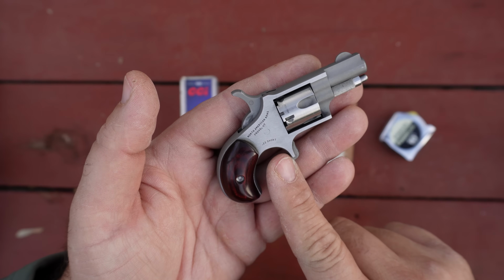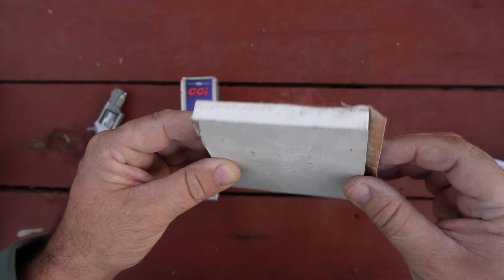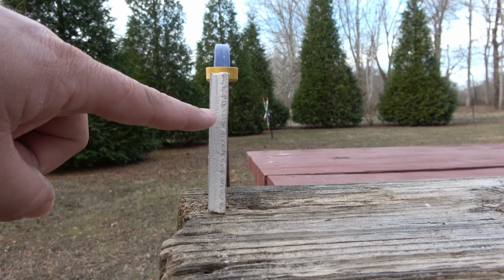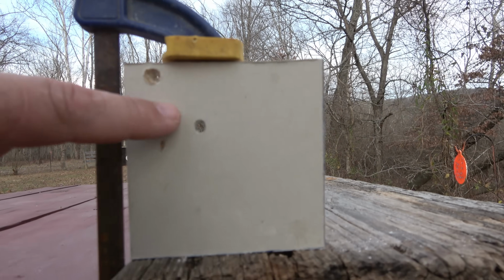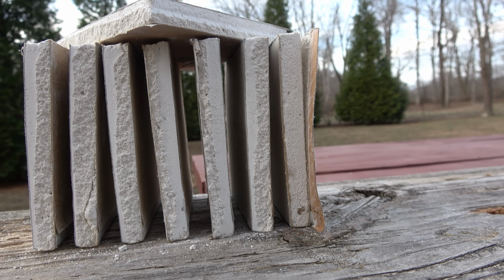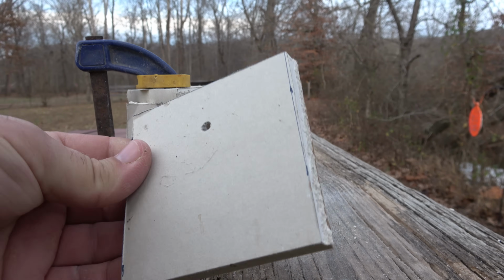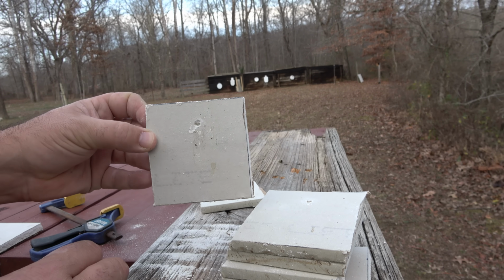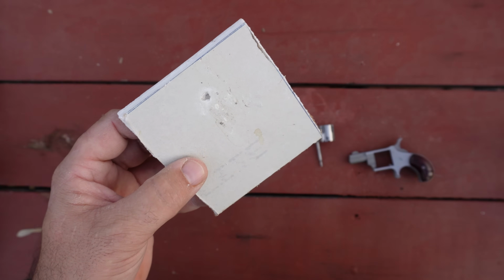TINY REVOLVER vs 1/2" DRYWALL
Will the North American Arms NAA 22s .22 short mini revolver go through drywall?

This is my Facebook page where I post links to all my videos if you'd rather catch them there
I am also accepting friend requests on my personal Facebook